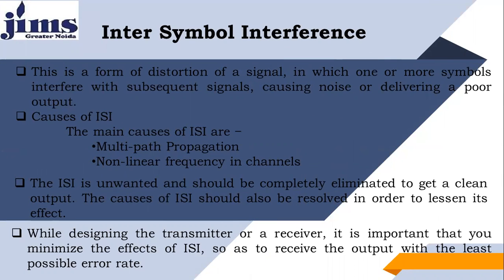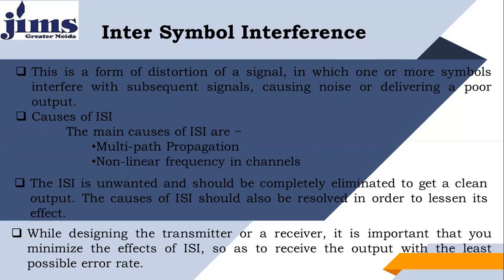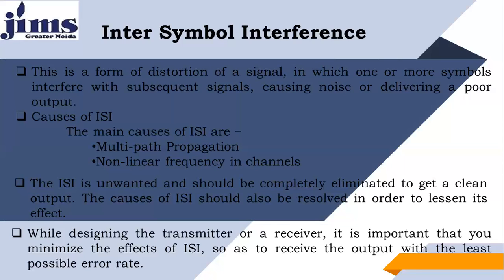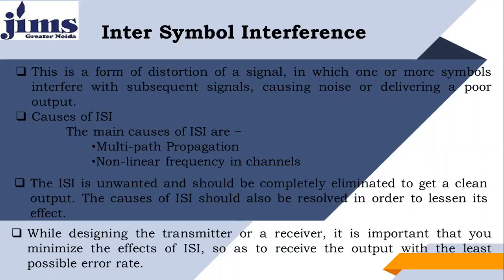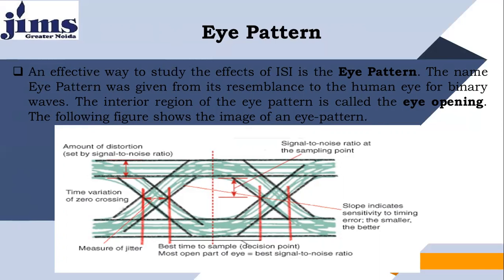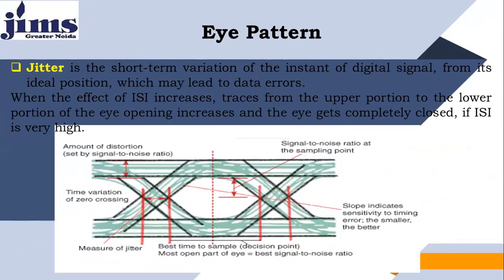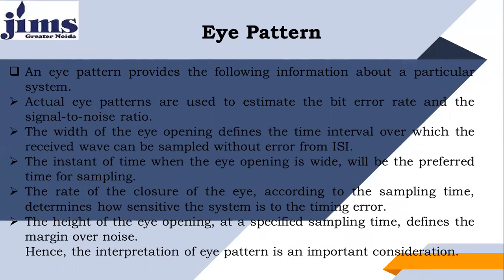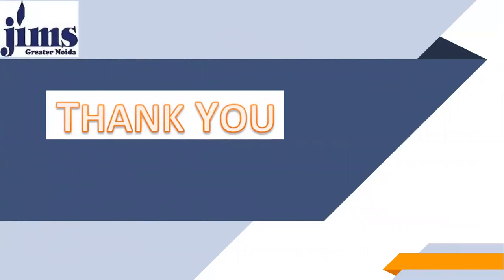32 Inter Symbol Interference, Eye Pattern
32 Inter Symbol Interference, Eye Pattern